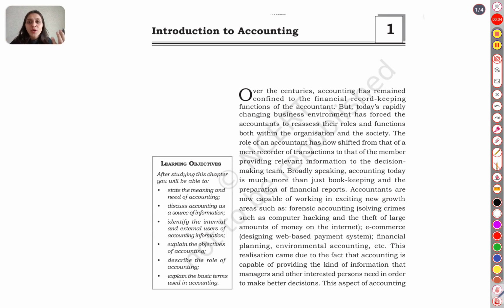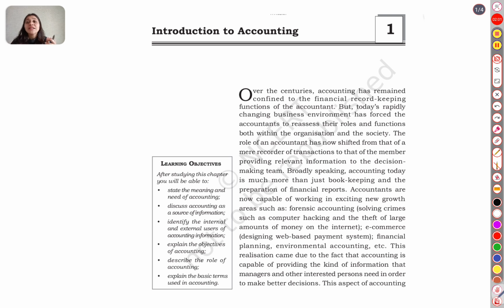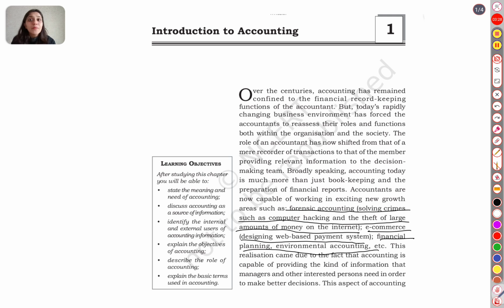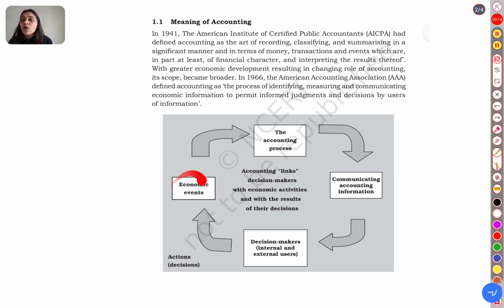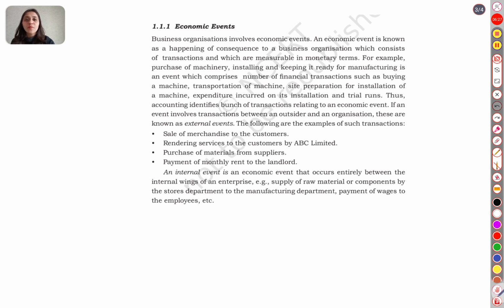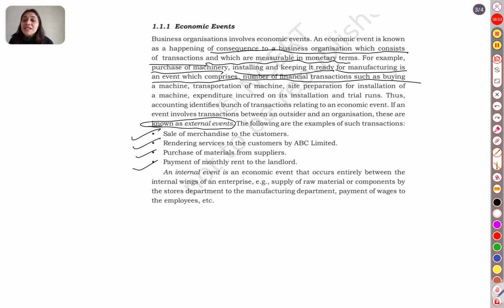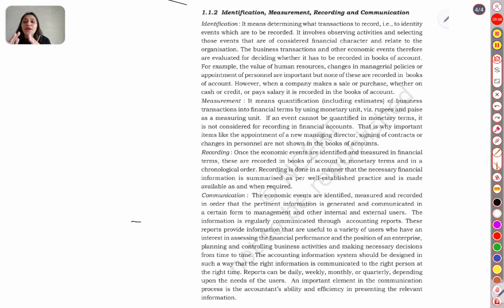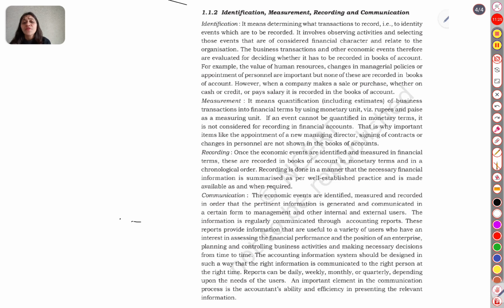Introduction to accounting | beginners accounting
Accounting is the language of Business
 In this video, we will understand the introduction of accounting in Simple & Practical way.

 - why Accountry is important
 _ objectives of Accounting
 - who uses Accoutry